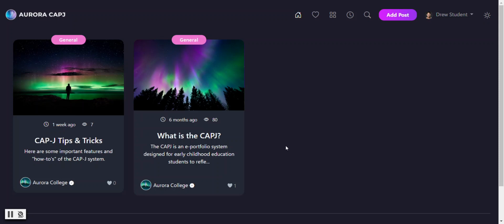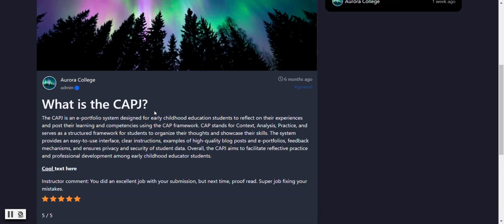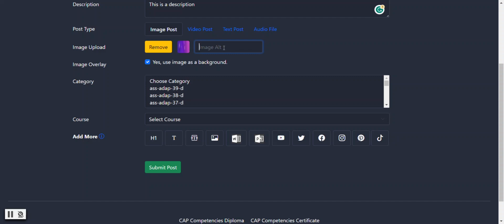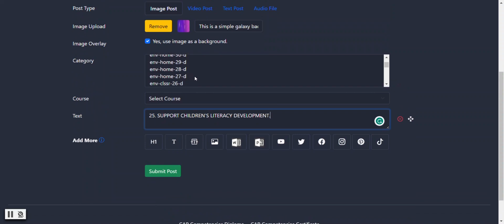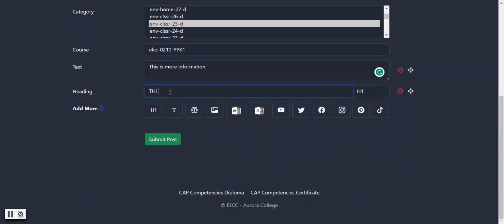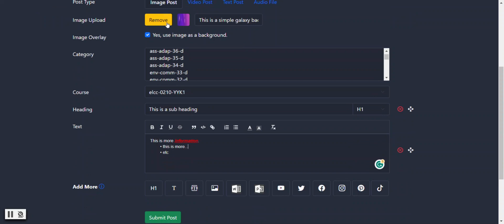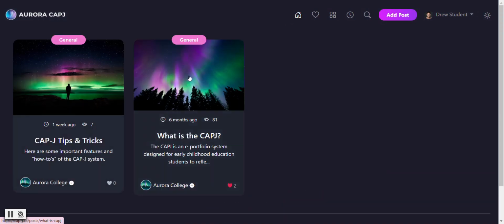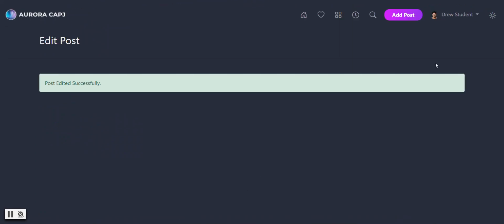How to create a journal entry.